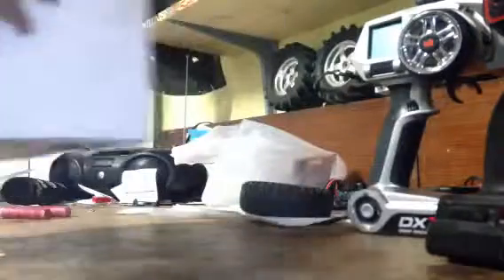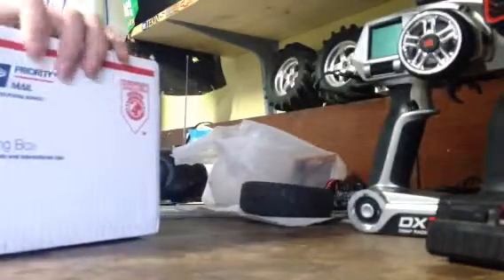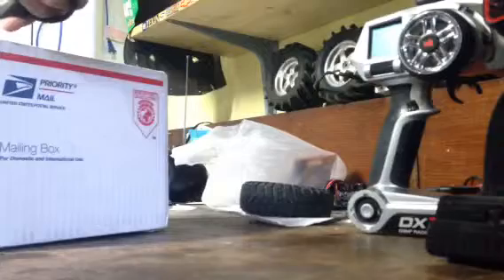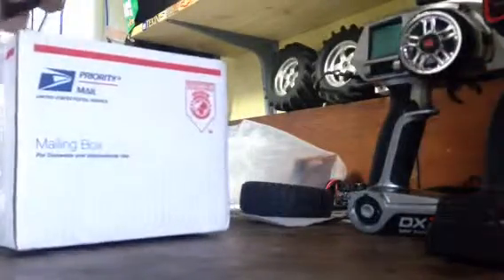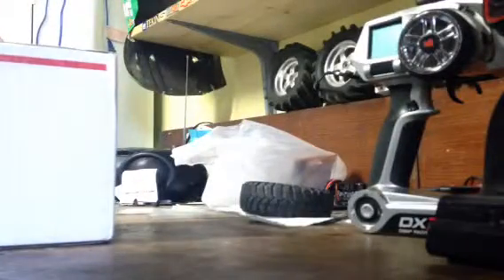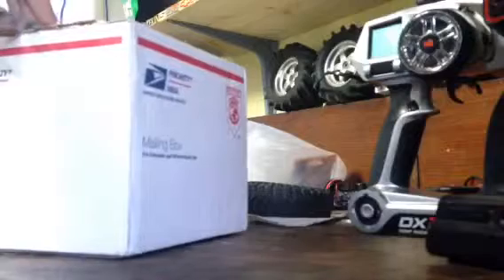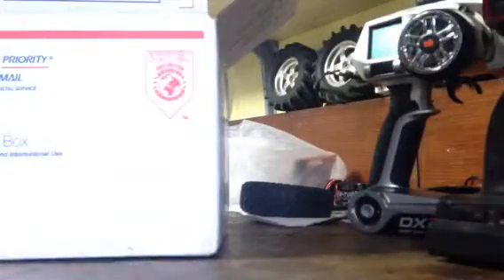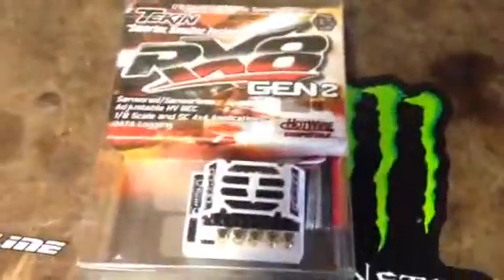Tekin unboxing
Just got my RX8 back from Tekin watch the video to see what happened